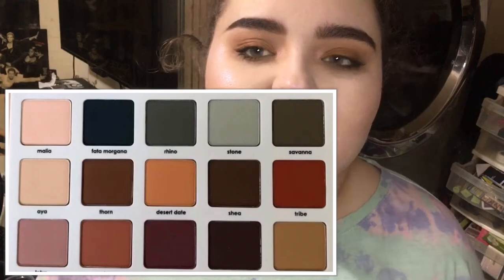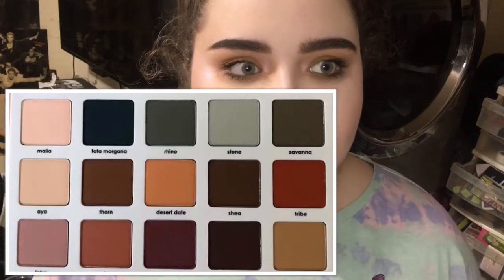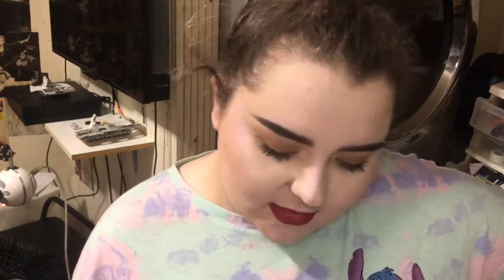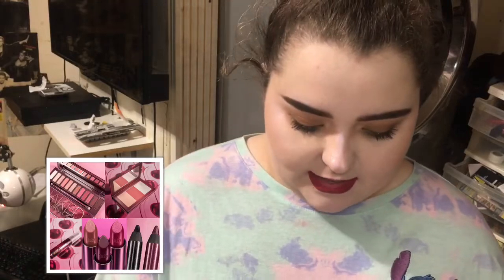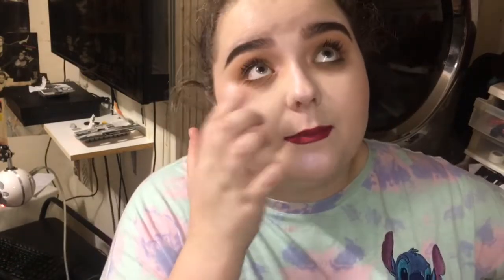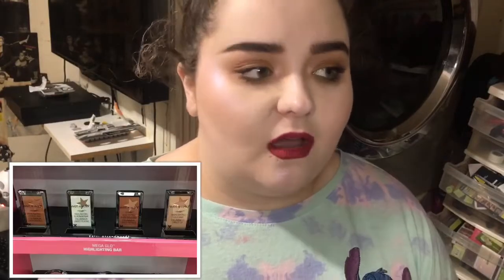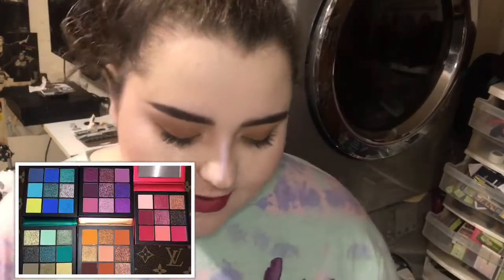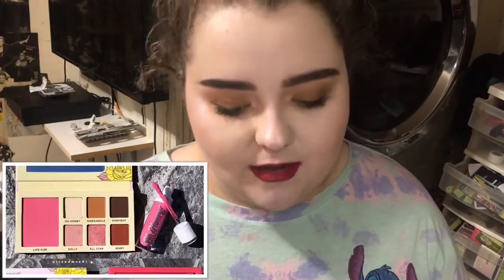NEW MAKEUP RELEASES | Will I Buy It?!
My first ever will I buy it video! I had fun filming and editing this 💜 what new makeup releases are you fawning over?!